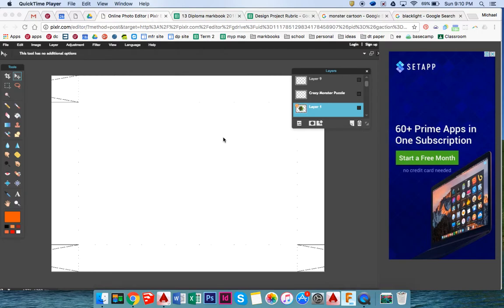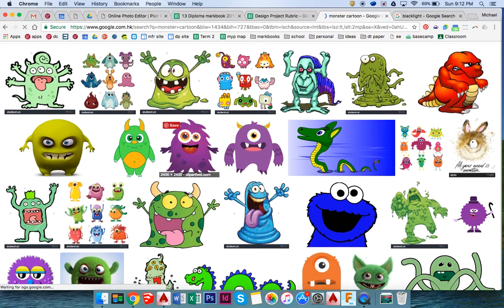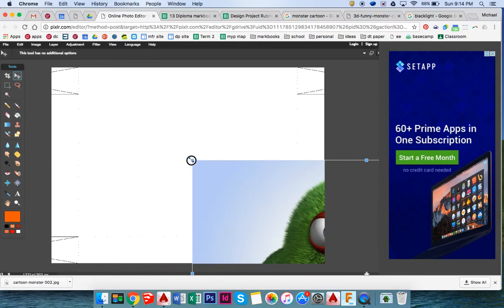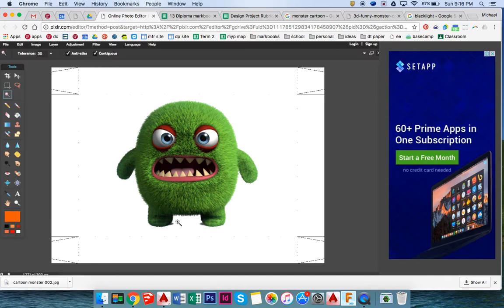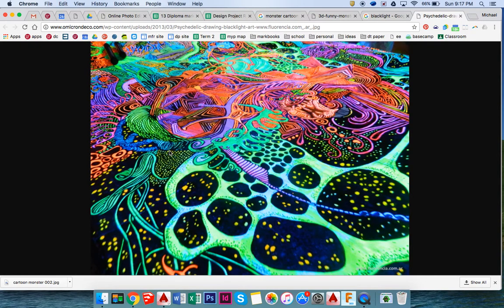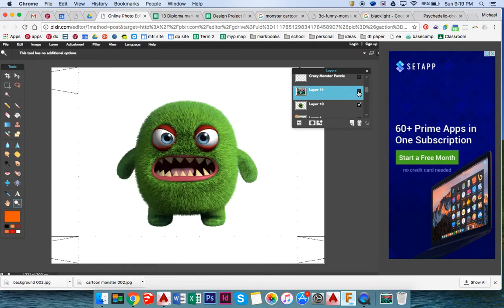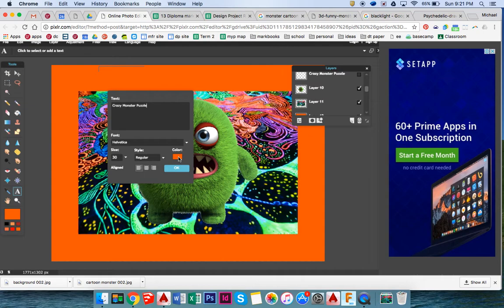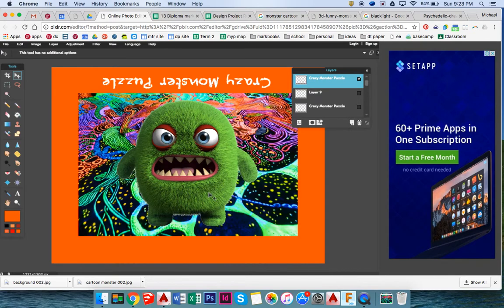3 Pixlr Editor Puzzle Graphics